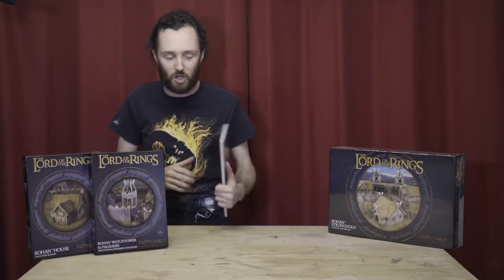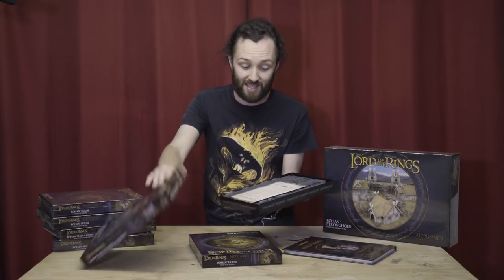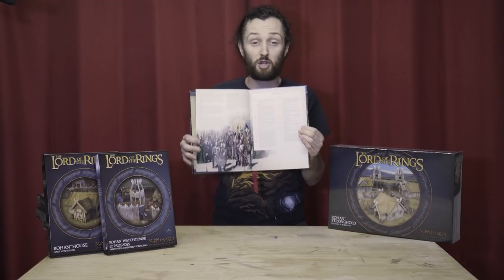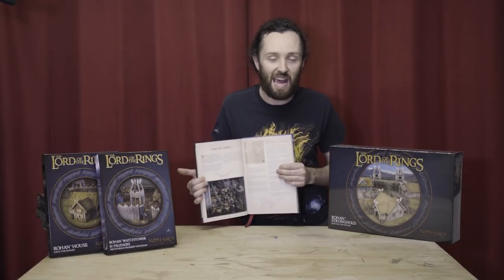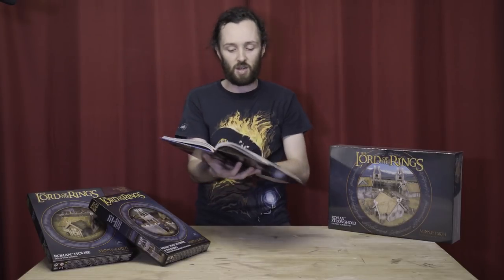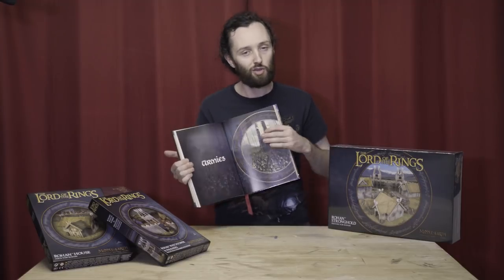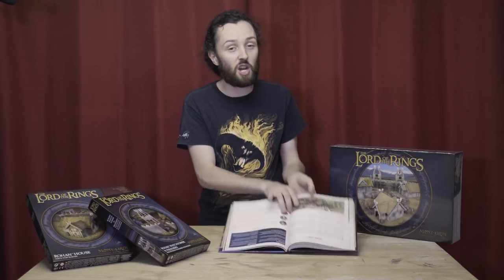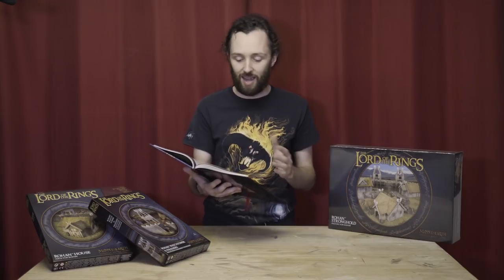WAR IN ROHAN! ~ Terrain & Rulebook DETAILED REVIEW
MUSTER THE ROHHIRIM!!! War in Rohan has arrived!! Lachie pours over the new Rulebook and checks out the amazing new terrain kits!